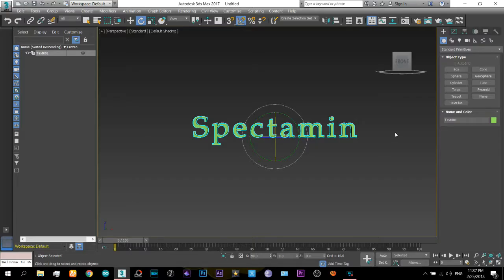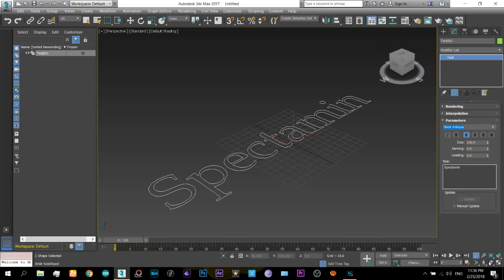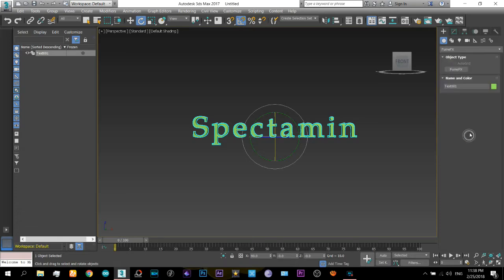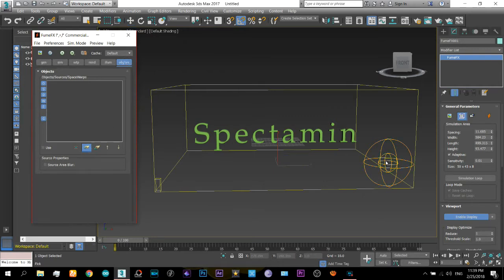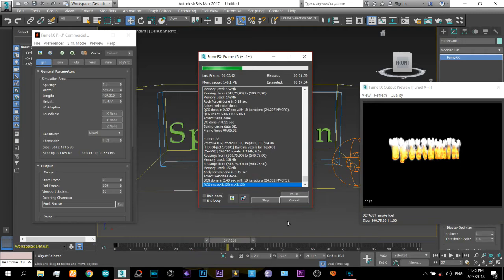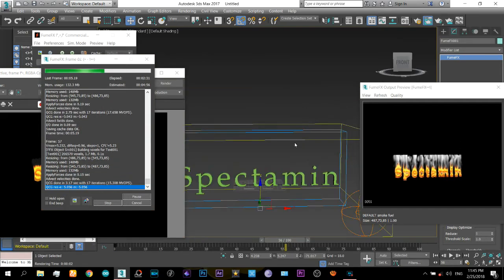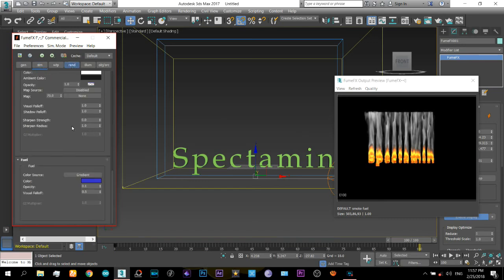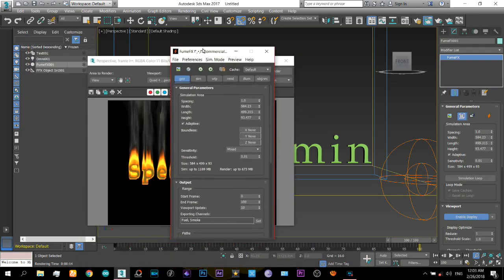Fume FX | Text on Fire Effect in 3ds max *Easy Tutorial*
hey guys. this is a 3ds max tutorial for fume fx, in which I will show how to create text on fire. so Here it is simple.